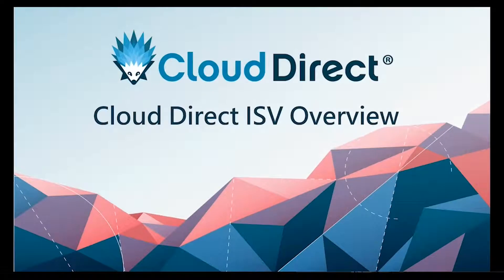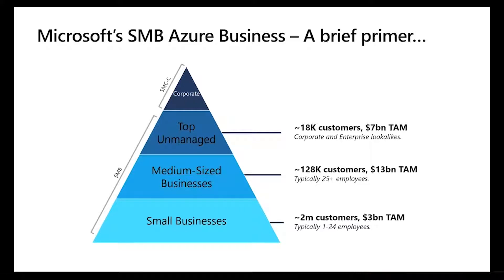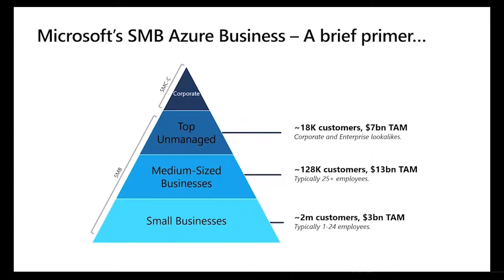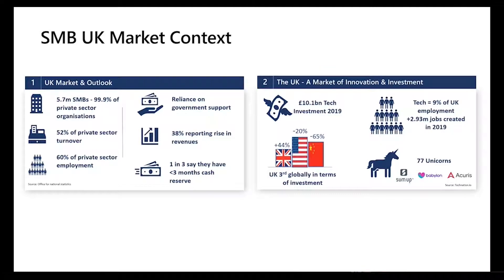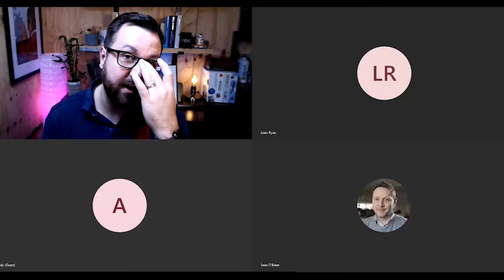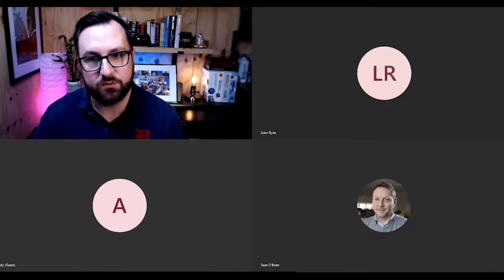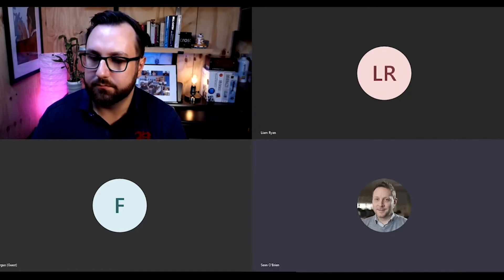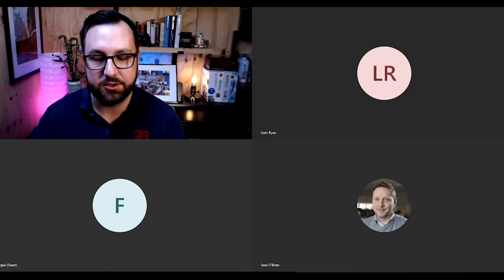The Azure market opportunitiy from Microsoft